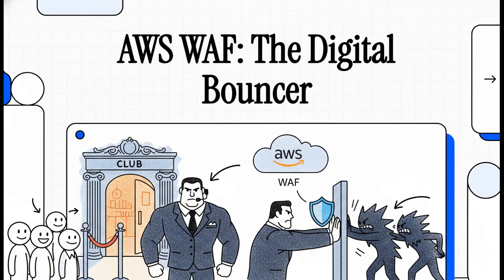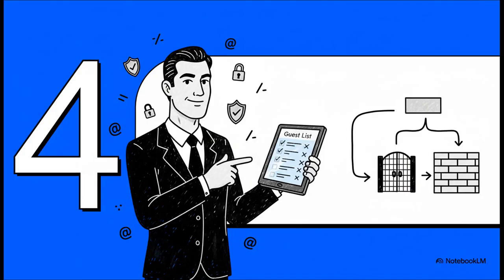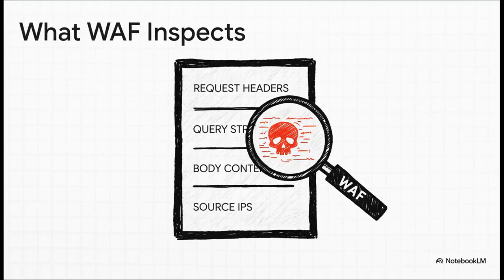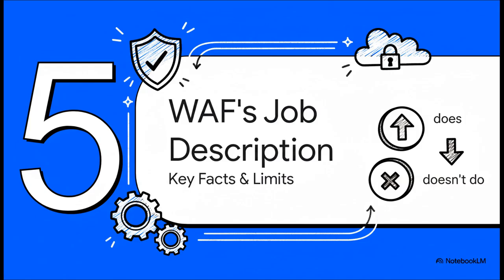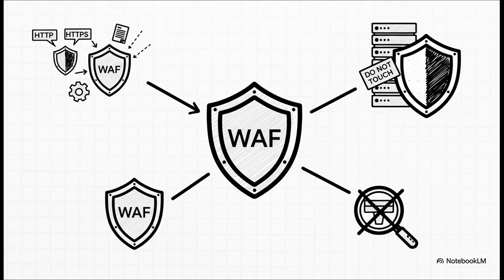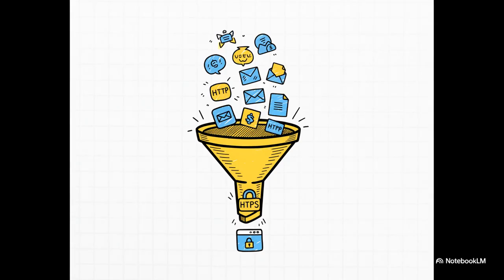What is AWS WAF ?